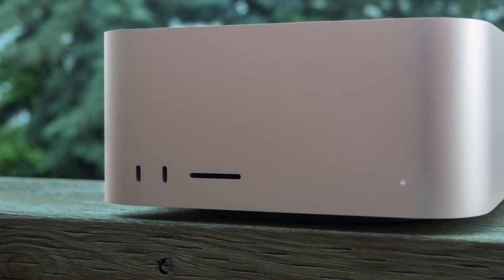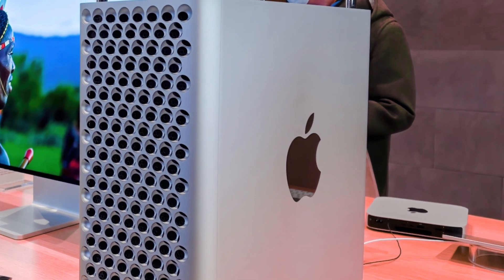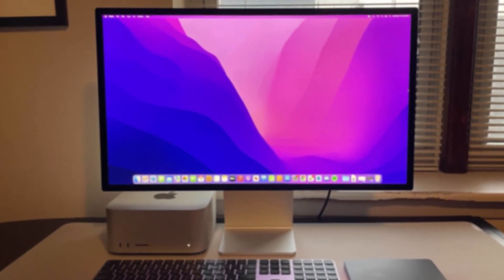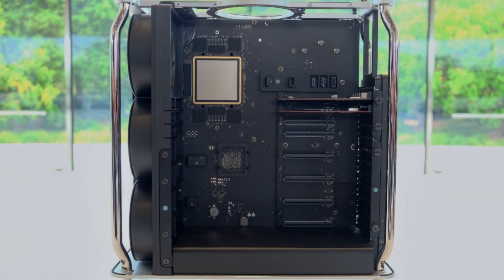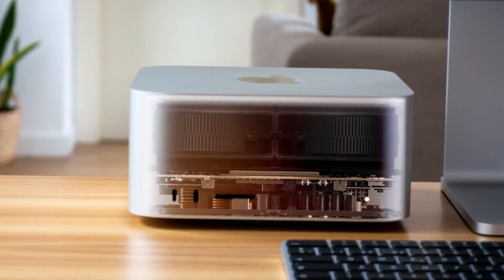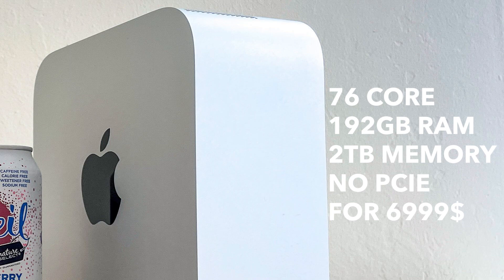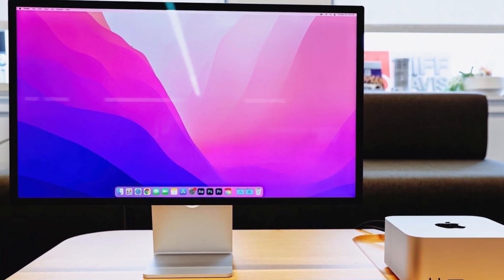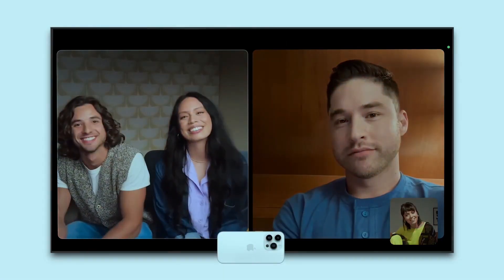m2 ultra mac studio review | mac studio 2023 review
this is m2 ultra mac studio review . there is no game changing diffrence between this and m1 ultra version but after the release of mac pro, i think it completely killed mac pro. in this video i review the m2 ultra mac studio performance ( mac studio 2023 performance ) and compare it to mac pro. so this is also mac studio vs mac pro

m2 ultra mac studio design : what is he material used in it ? how much portable is it ? is durible ?

m2 ultra mac studio ports : what are mac studio 2023 ports and is it enough to have pro experience ?

m2 ultra mac studio software : how mac os performs on this device and can it meet your needs ?

m2 ultra mac studio hardware : what is the m2 ultra mac studio hardware ? we will check m2 ultra mac studio benchmark ( mac studio 2023 benchmark ) , cooling system, stability and m2 ultra mac studio gaming performance ( mac studio 2023 gaming performance ) .

how much the m2 ultra mac studio price ? is it worth ?

this video is not m2 ultra mac studio unboxing ( not mac studio 2023 unboxing ) and this is not m2 ultra mac studio hands on review .

00:00 introduction
00:22 design
01:18 ports
02:30 hardware
03:41 raw power
04:40 software and real life performance
05:20 conclusion and mac pro